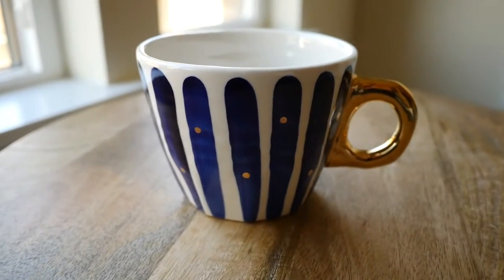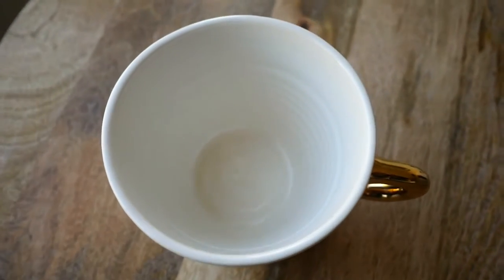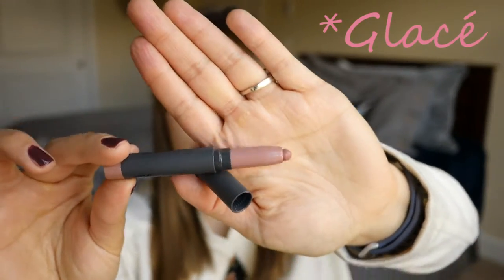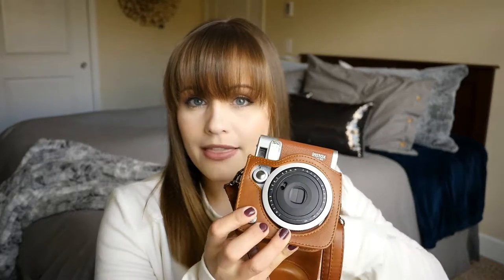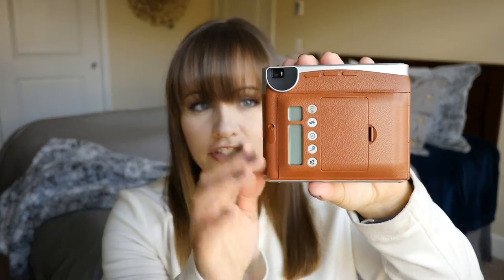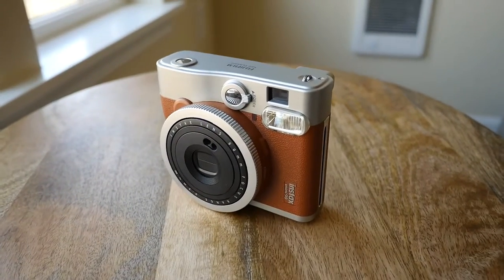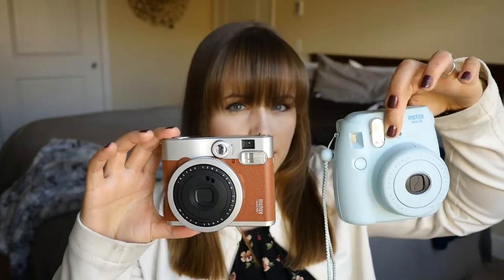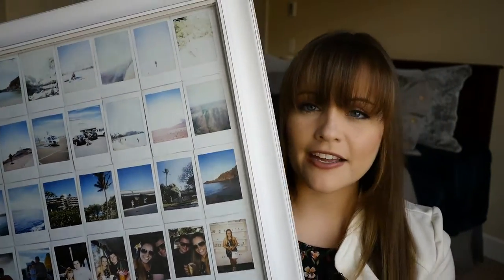February Favorites, Travel Friendly | Jessica.Walla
Real Techniques Carrying Case

Bite Beauty Matte Crème Lip Crayon in Glacé

Bite Beauty Agave Lip Scrub

Instax Mini 90

Instax Mini Carrying Case

Instax Film